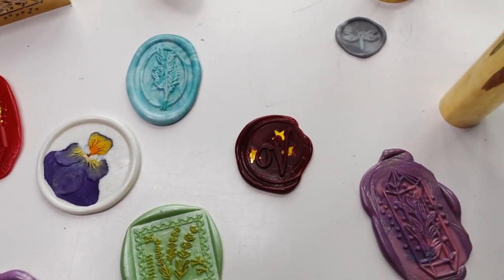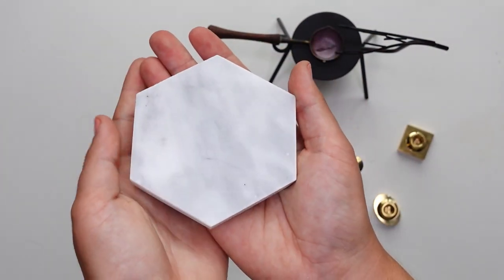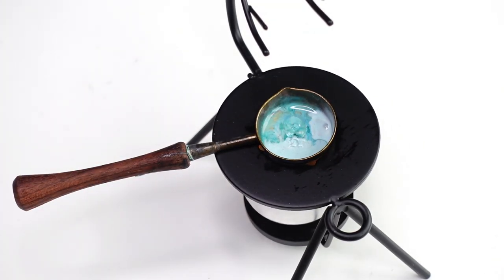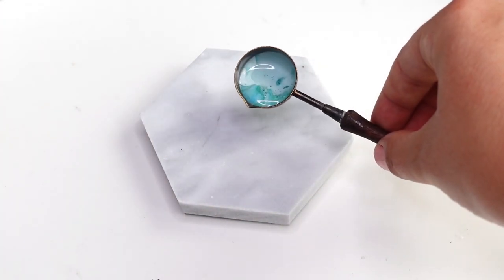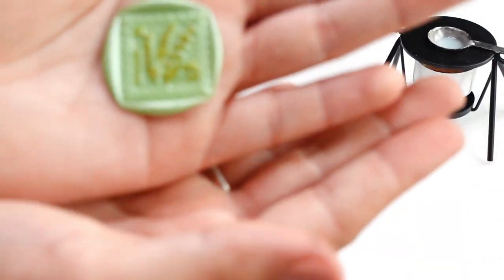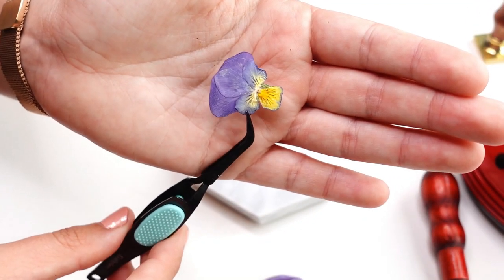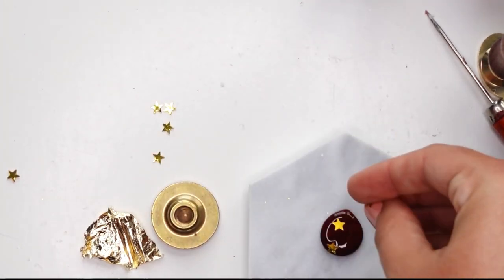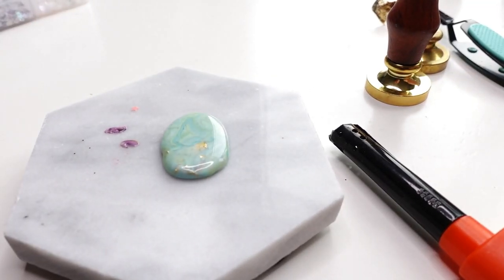Wax Seal With Me! Making wax seals with Craspire #2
Hey my name is Vivian from the Paper Letter Blog, the chatty penpal channel! It's time to seal up some penpal letters... With my new supplies from Craspire! (gifted, but all opinions are my own) Includes many different wax sealing ideas, tips and tricks.